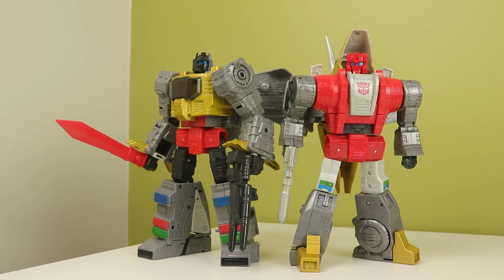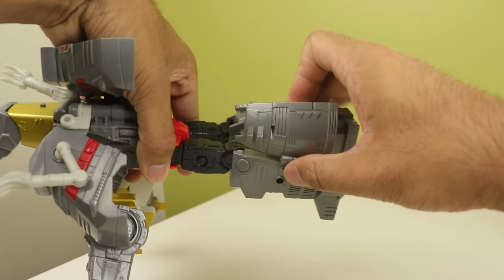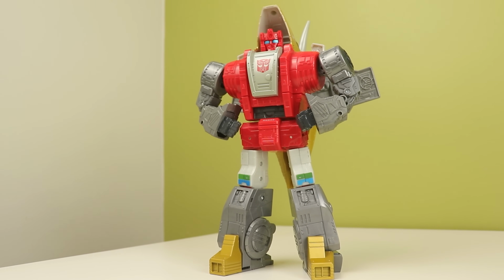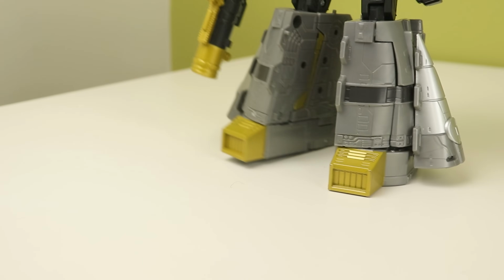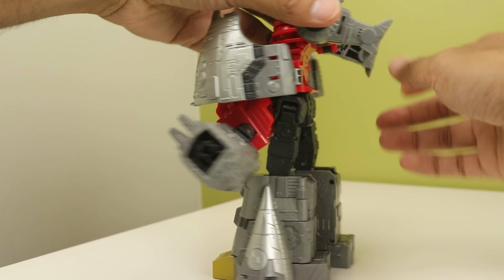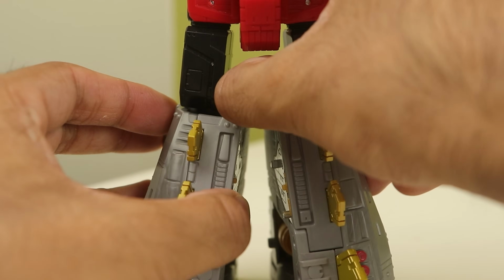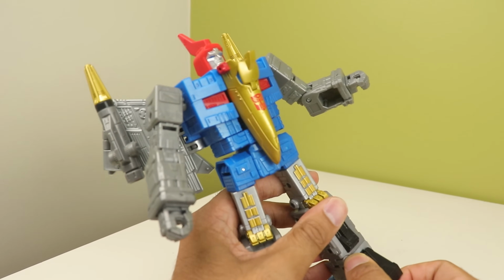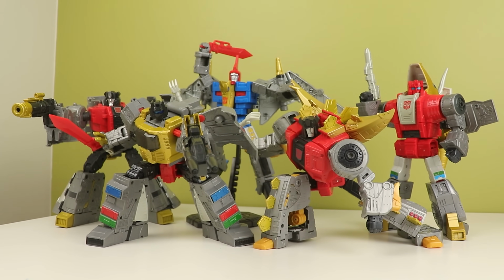SS86 Dinobots, The Full Set Is FINALLY Here!! | transformers Studio Series 86 Dinobots Review